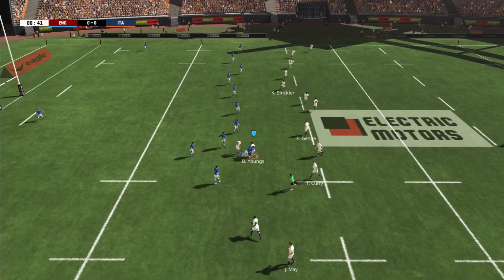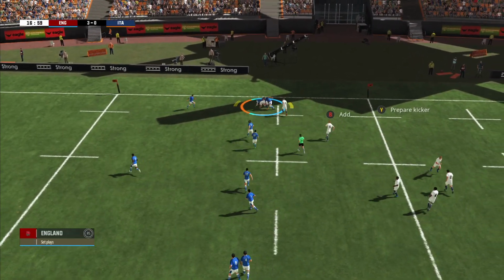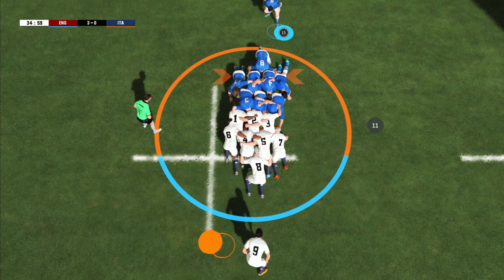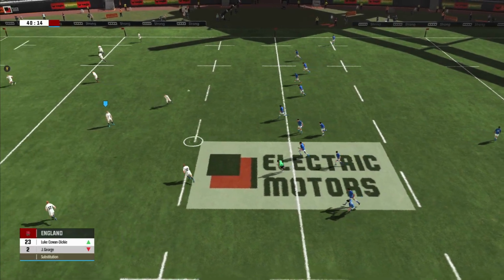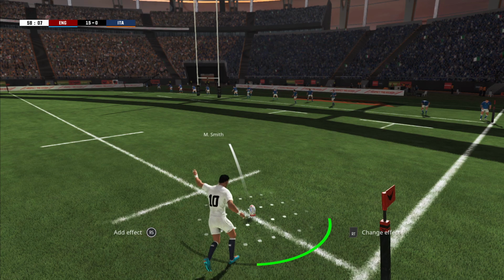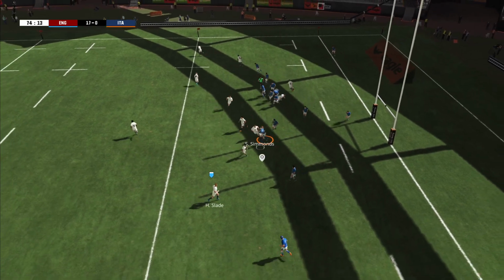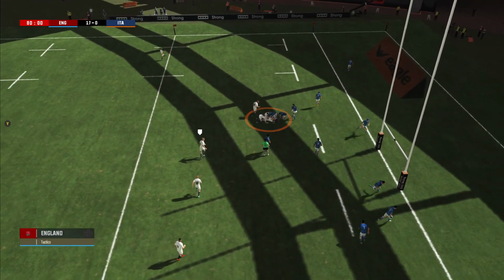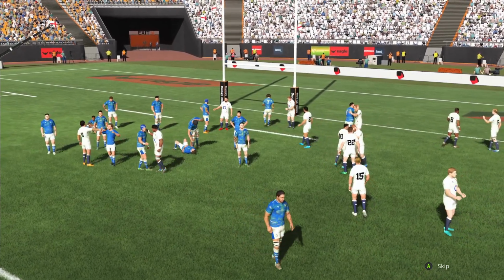ENGLAND vs ITALY | 6 Nations 2023 Round 2 | Rugby 22 - Gameplay & Commentary Legend Difficulty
Hey guys, in today's video we are continuing with a fun new series, to coincide with the 6 nations 2023, playing all of the games on Rugby 22 on Legend difficulty, playing as the home team in each game. This game is between England and Italy.